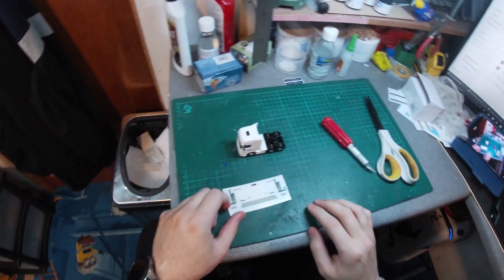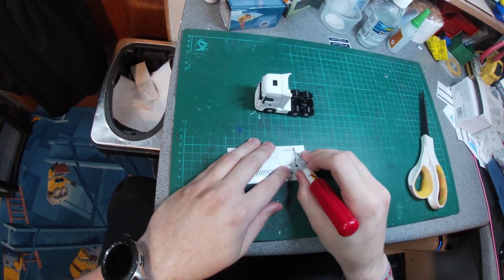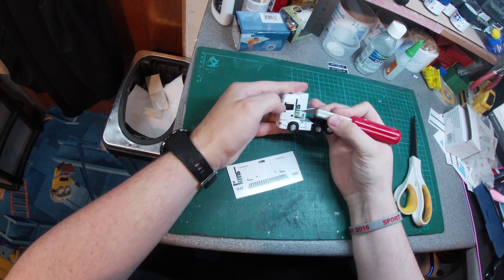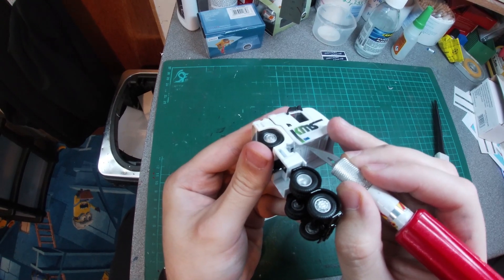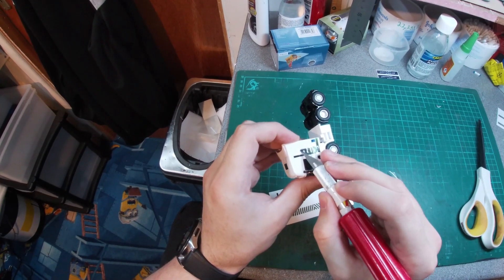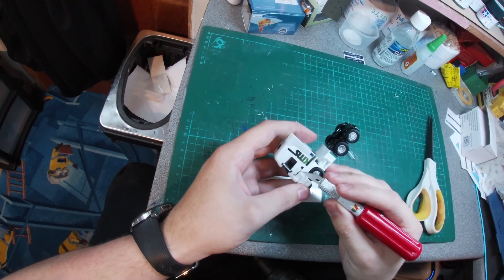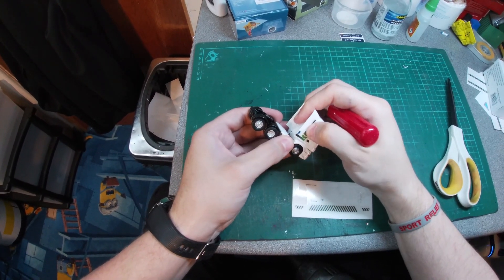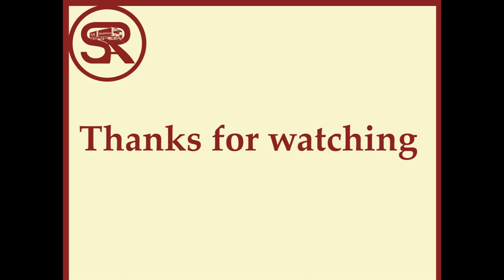SR Hobbies: Decals fitting tutorial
This tutorial will lead you through how to fit our ultra thin, pre cut vinyl decals and get the best results possible.

for this tutorial you will need:
-modelers knife
-hair dryer
-pateince